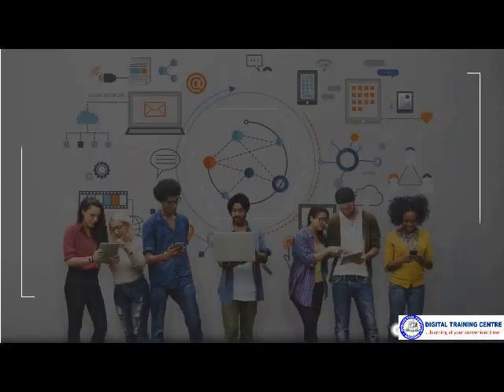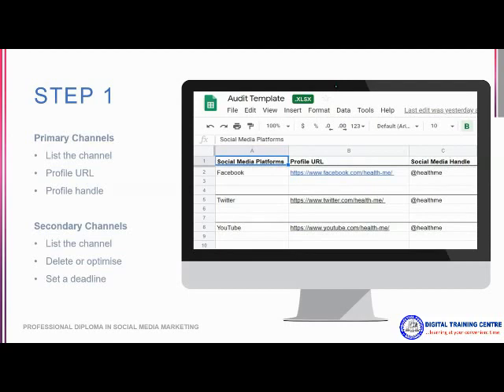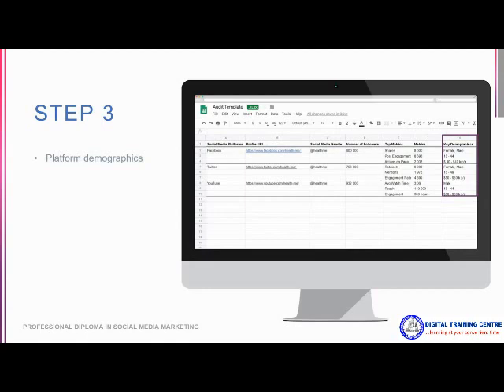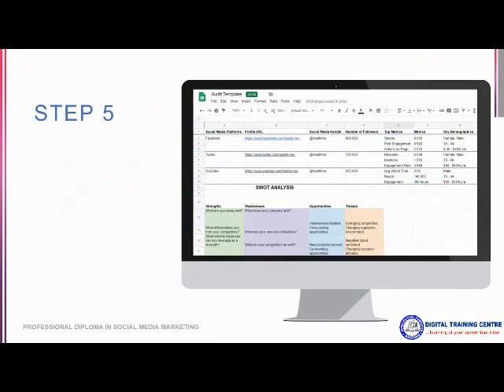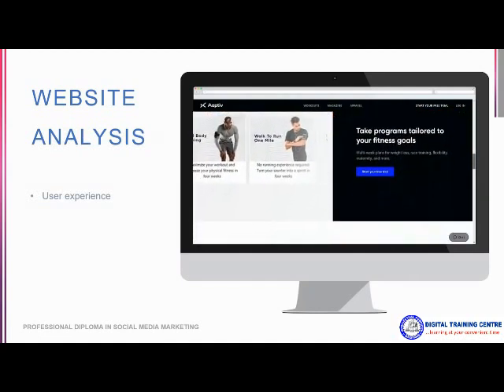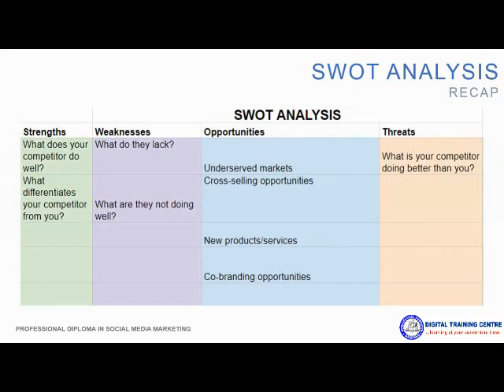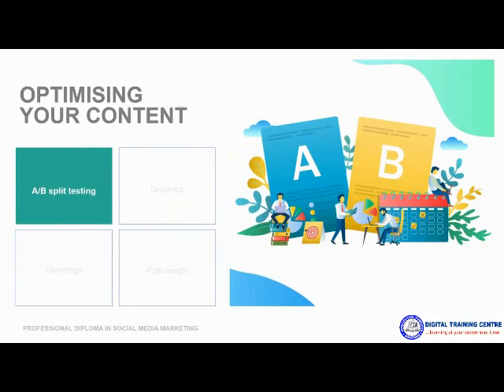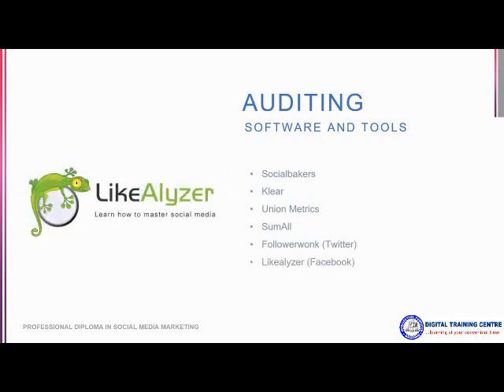Digital Marketing | Social Media Auditing and Competitor Research